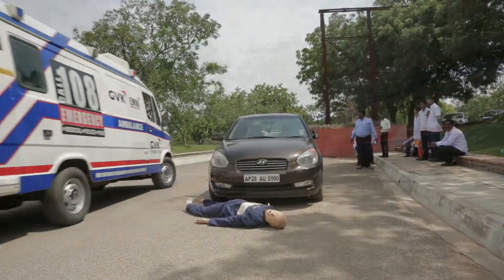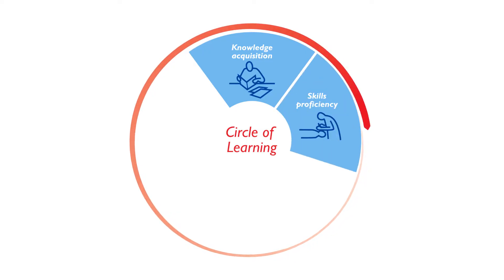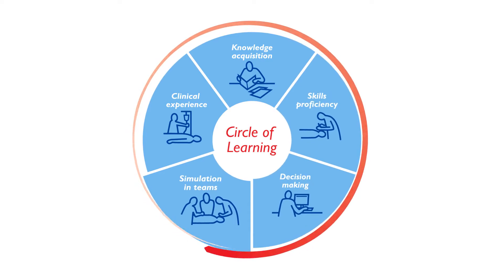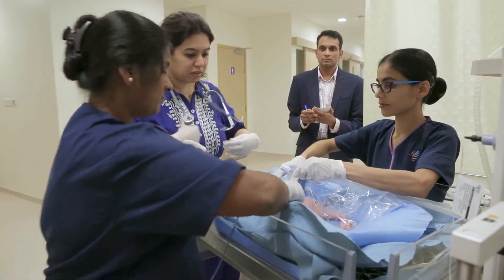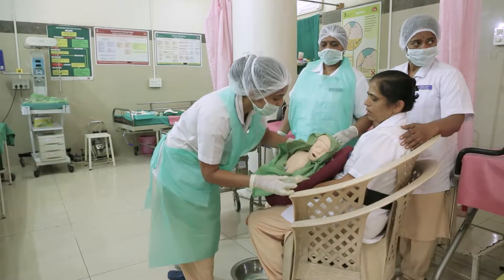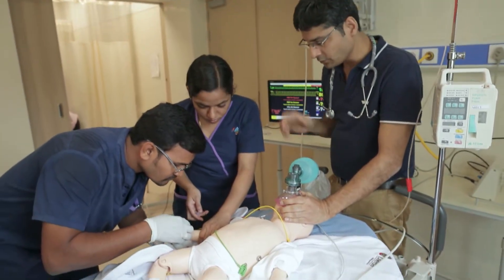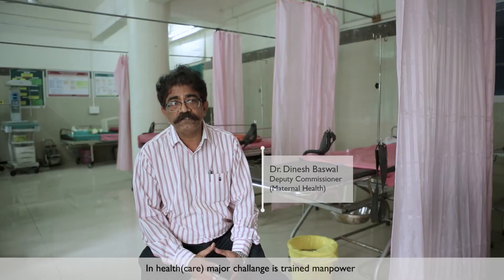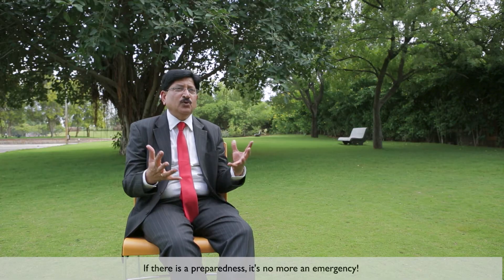The opportunities of simulation based education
A short film detailing out the opportunities of simulation based education. Also included is an overview of the 'Circle of learning' and  steps of simulation based education.